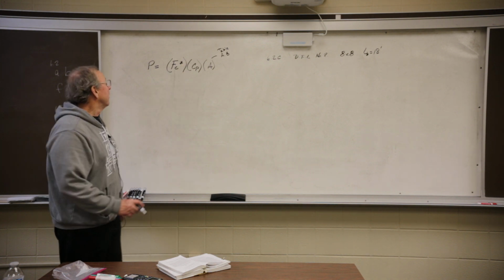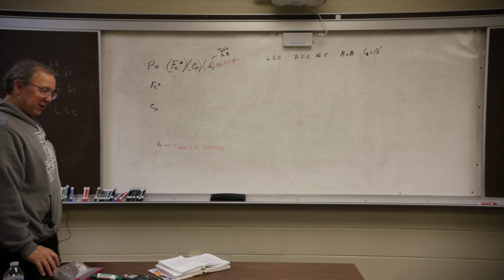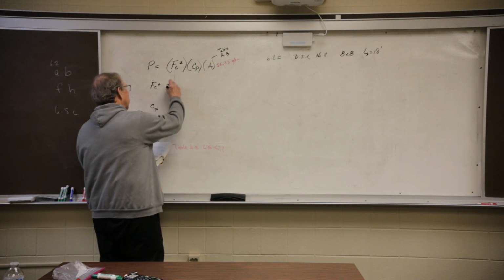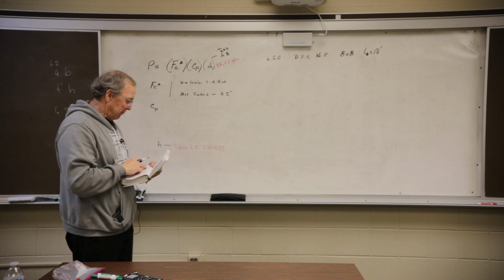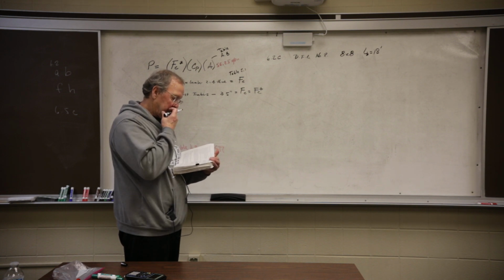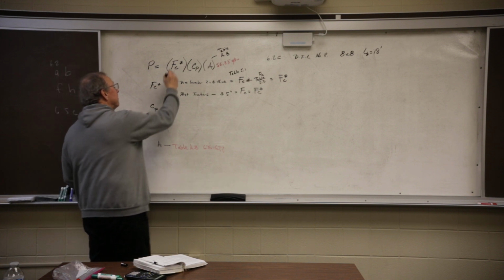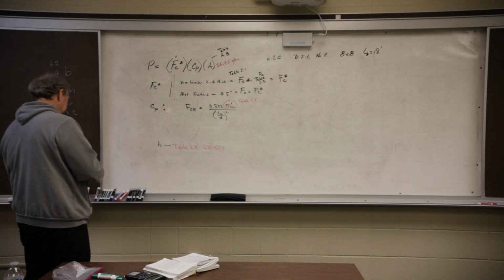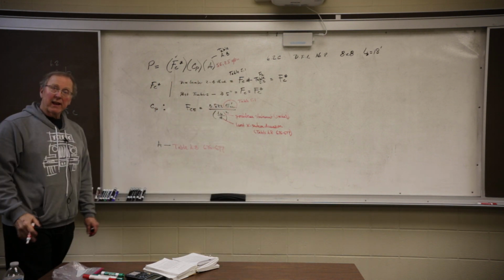MVI 8144 March 31 #5